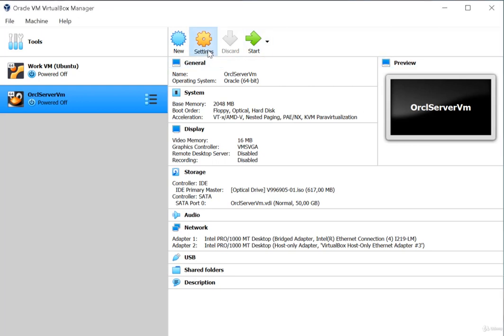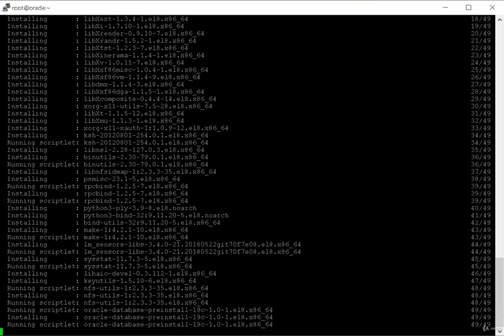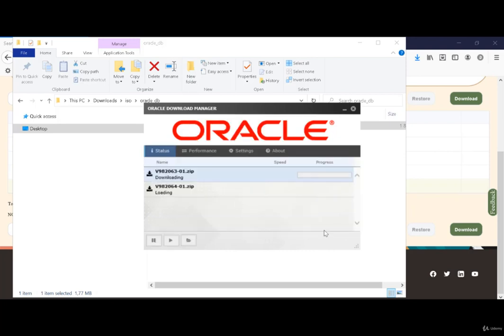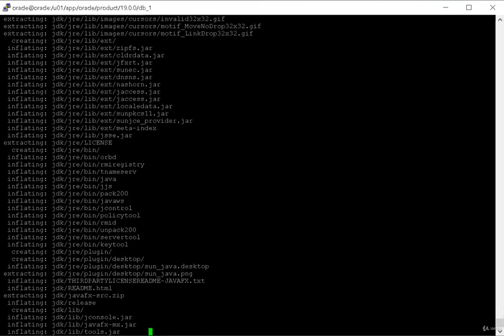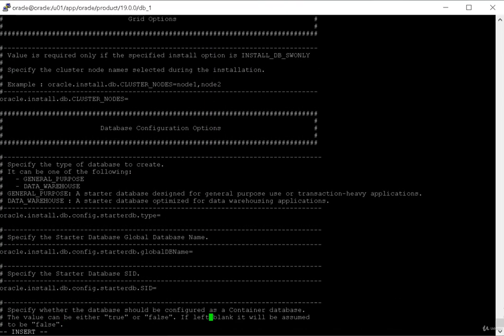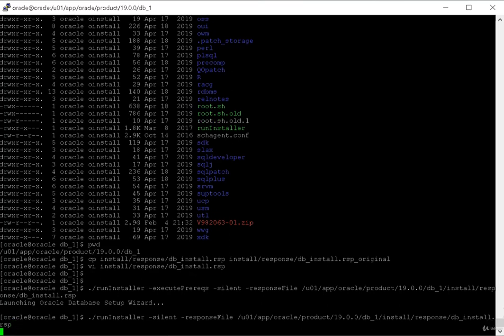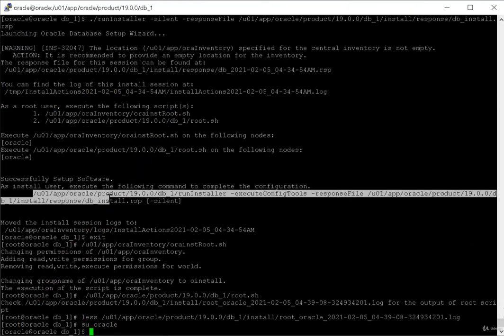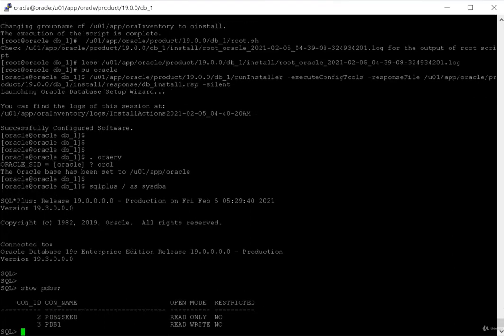006 SOFTWARE SILENT INSTALLATION